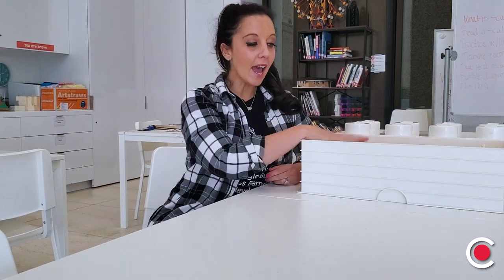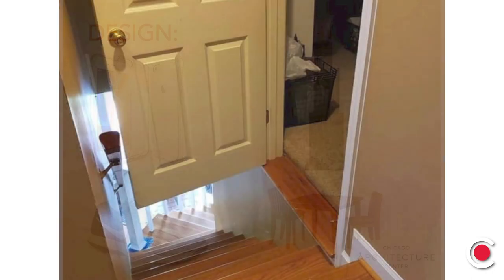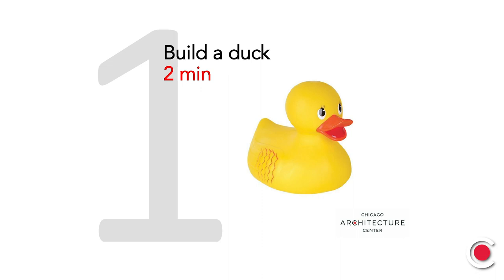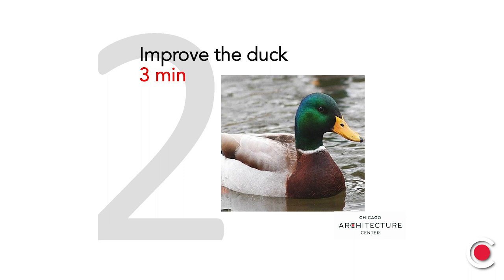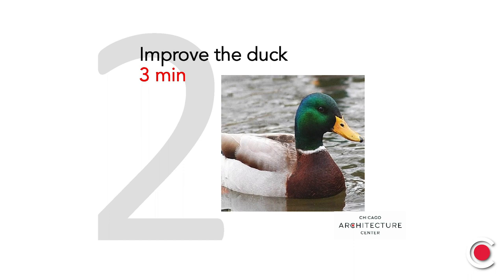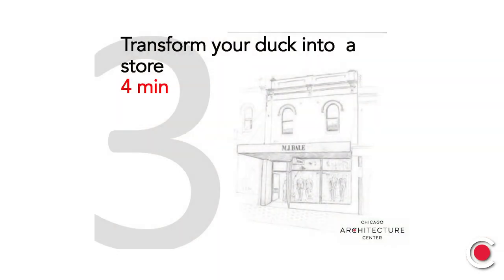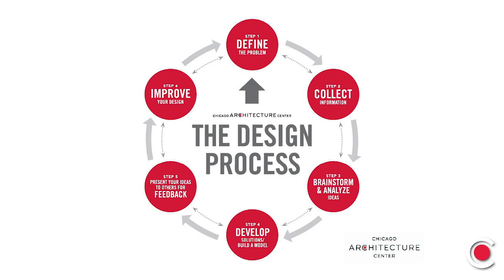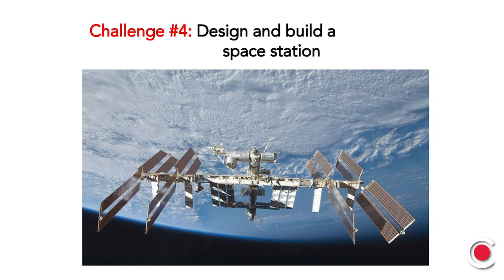CAC For the Family: Architecture Essentials 07: LEGO Inspiration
For this episode of Architecture Essentials, we gathered all the LEGO blocks we could find for design challenges based on Earth, in the water, in the air—and in outer space. Let’s join CAC Senior Manager of Education and Experience Angela Esposito in the ArcelorMittal Design Studio at the Chicago Architecture Center to get started.

Part of our weekly mini magazine CAC@Home, CAC For the Family offers Storytime readings, Architecture Essentials activities, Neighborhood Strollers walks designed to help you discover the architecture of your own neighborhood and much more. for the general public, CAC@Home includes additional benefits and exclusive offerings for CAC members.

Visit architecture.org to learn more and follow @chiarchitecture on social media.